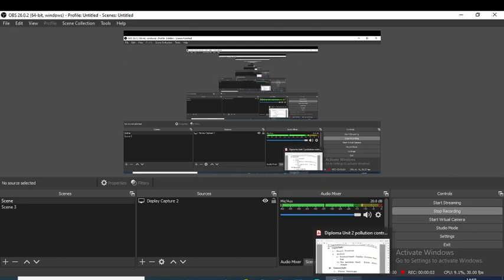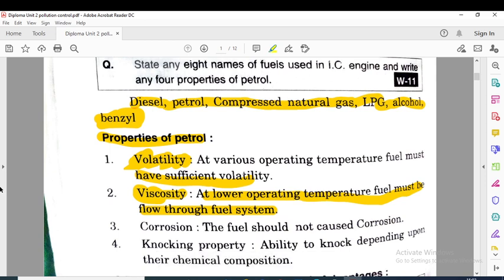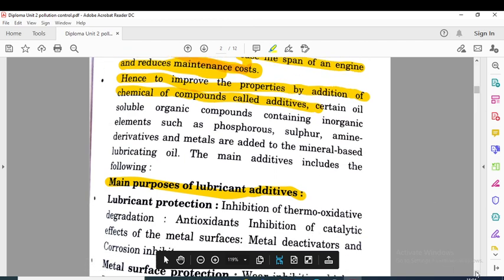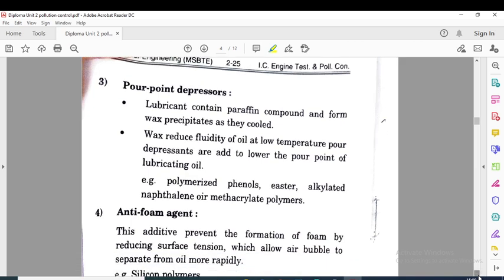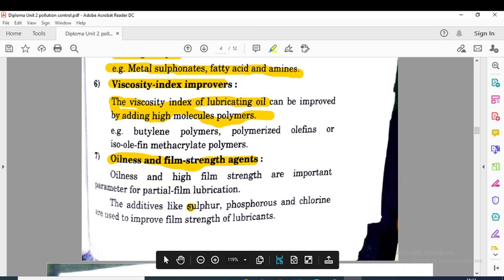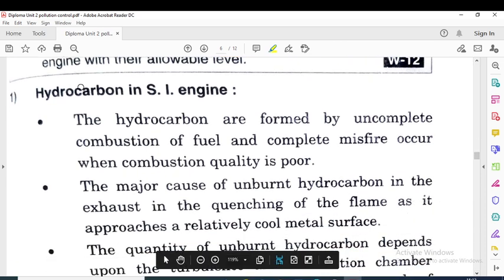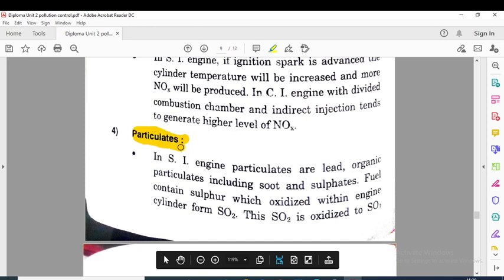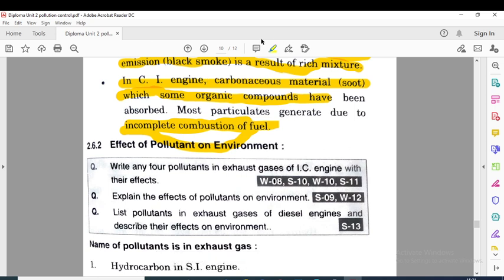Diploma Unit 02 Pollutant in Exhaust Gas